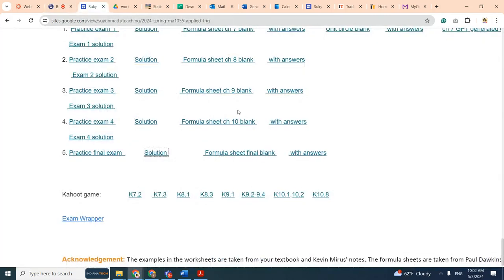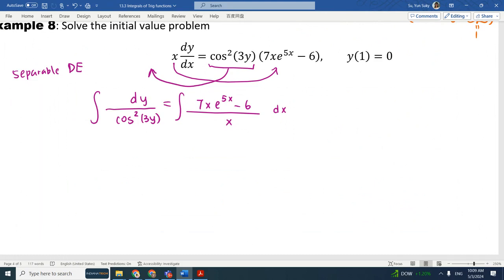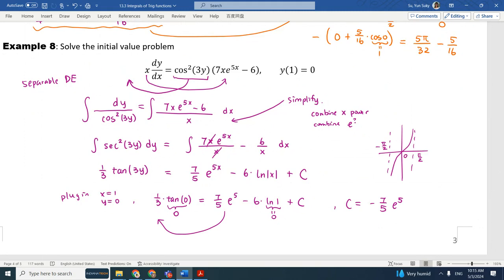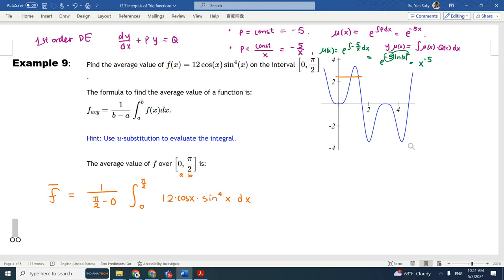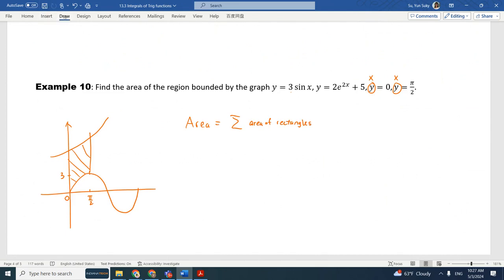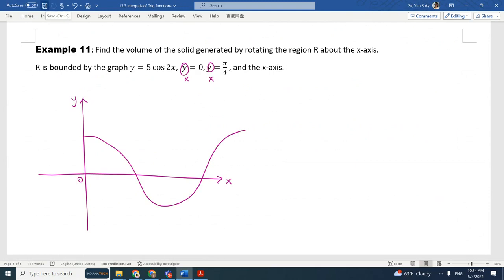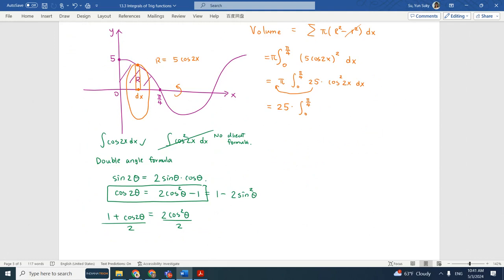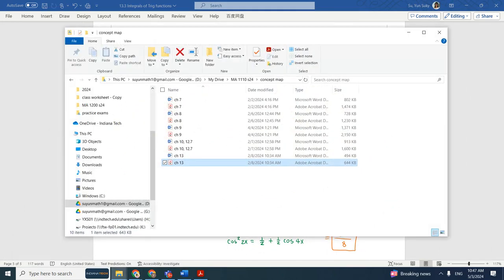Applied Calculus II Conference 16 F